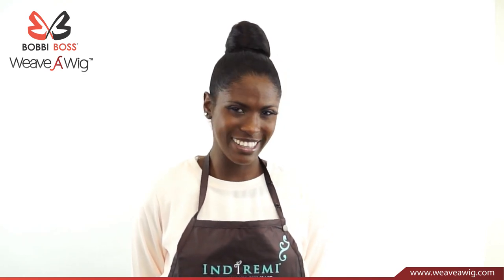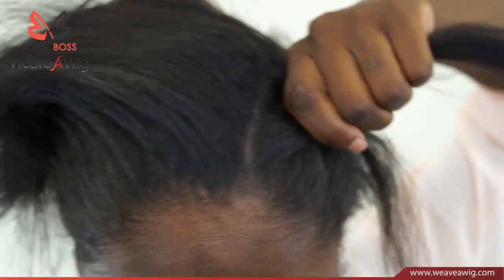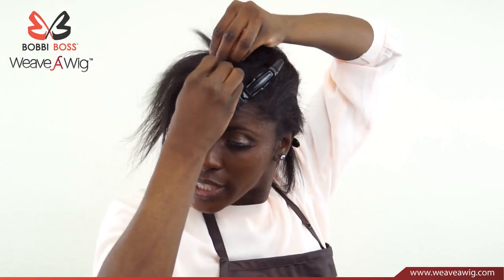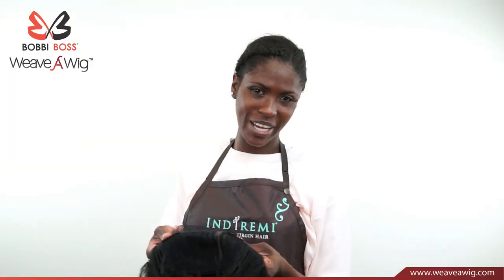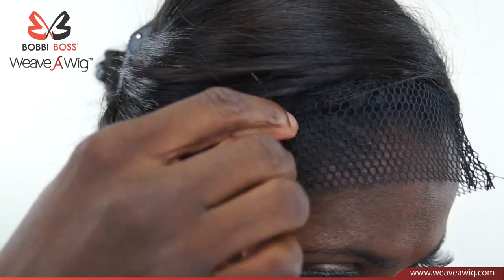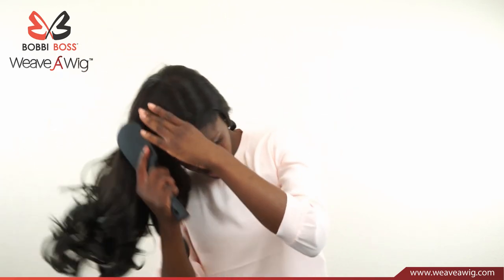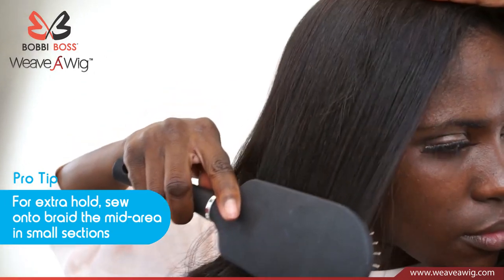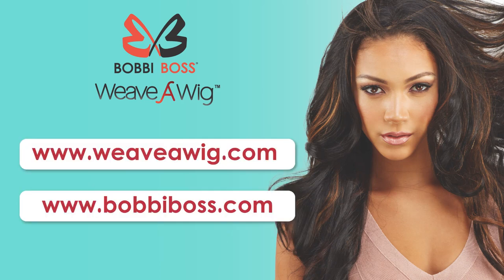BOBBI BOSS WEAVE-A-WIG Tutorial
Weave-A-Wig is made to bring our customers the best of worlds-weave and wig. It is natural as weaves but as convenient as wigs! There is no need for extensive braiding, only need to braid on the outer rim of the head. It is hassle free & time saving!